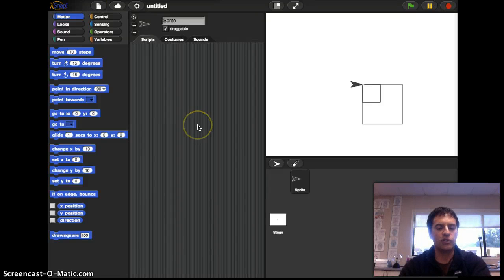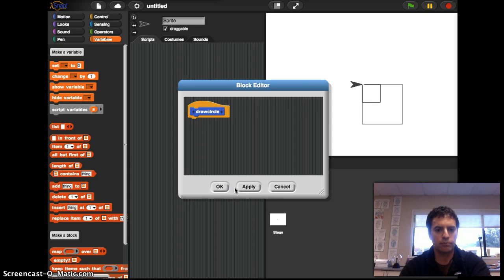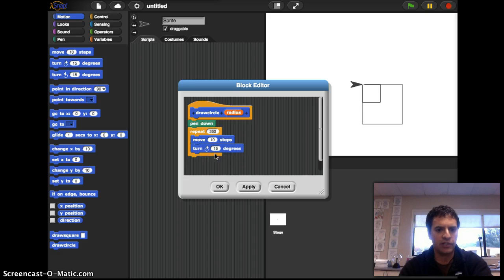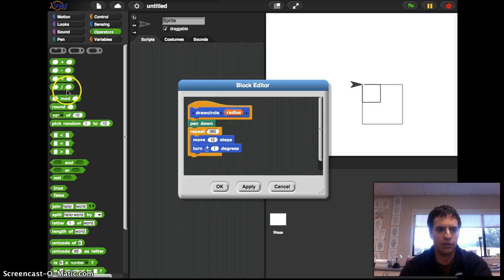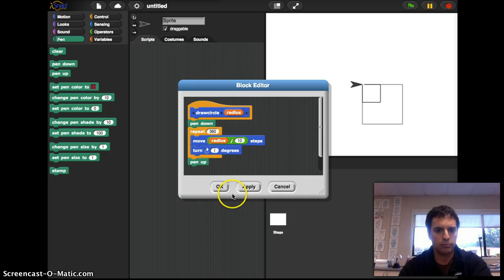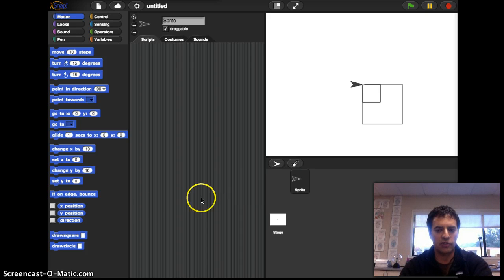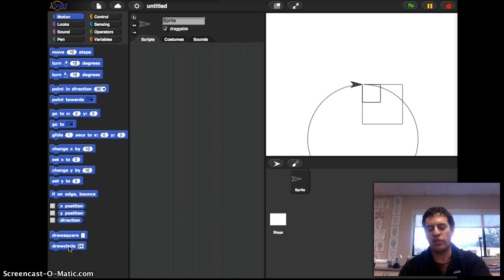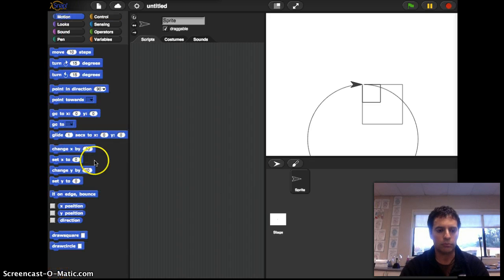Snap - Writing a Function (Circle)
This function draws a circle.